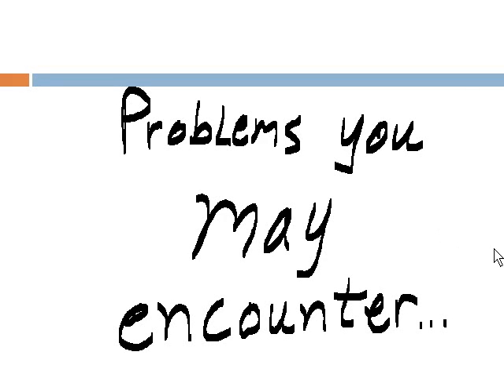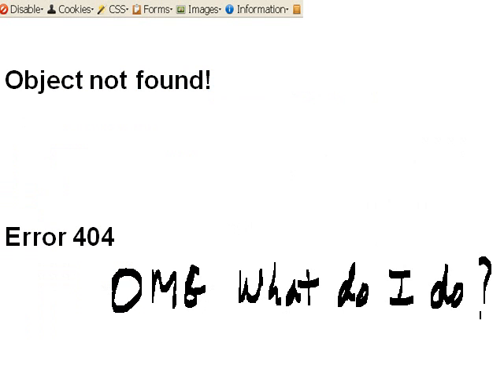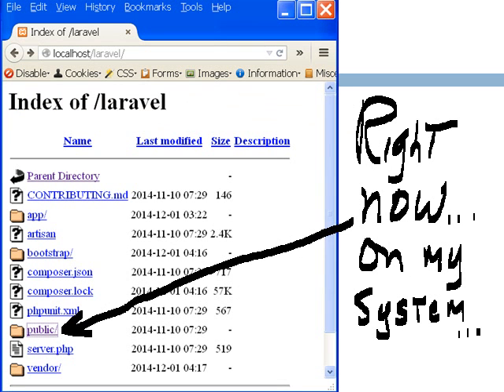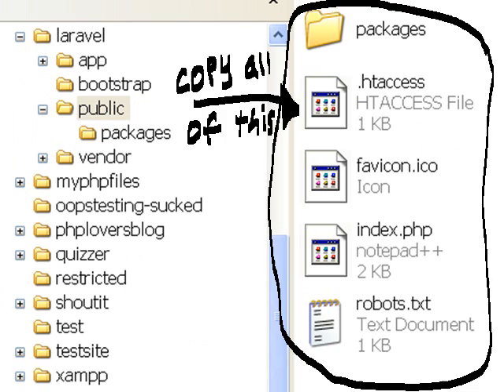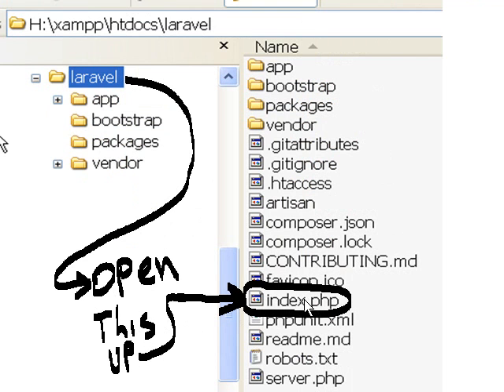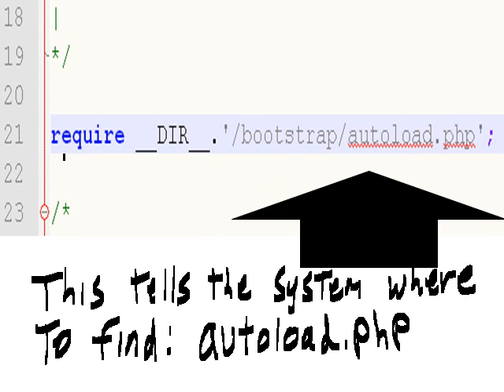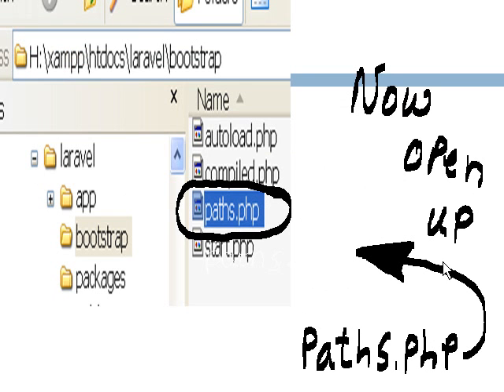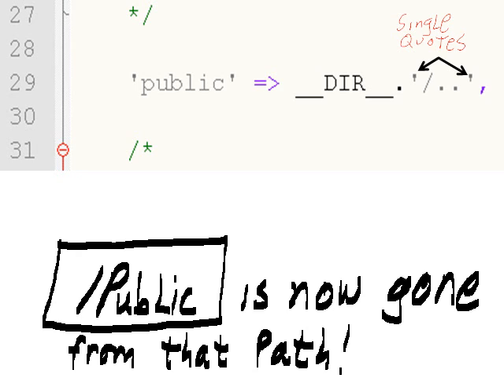Laravel Public folder problem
Error 404 is resolved, object not found